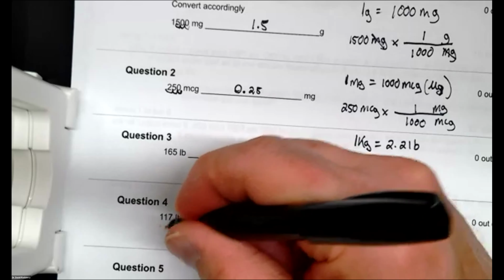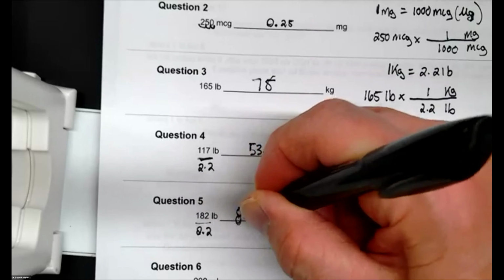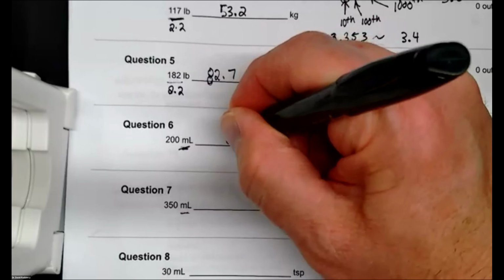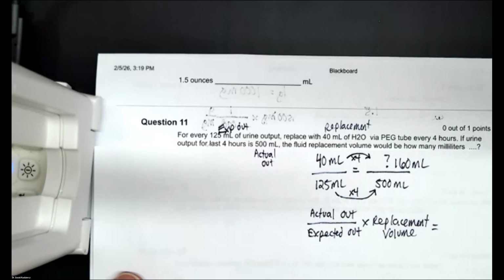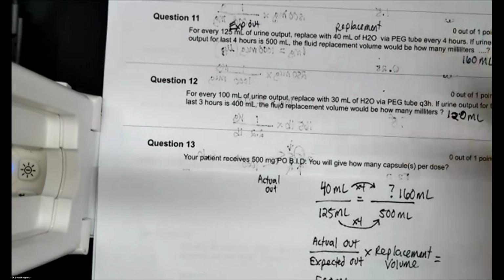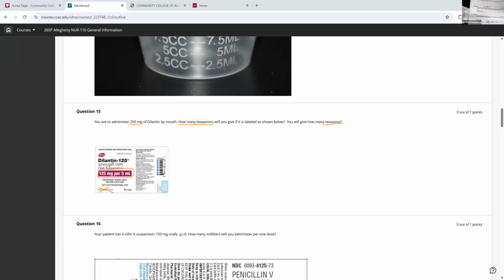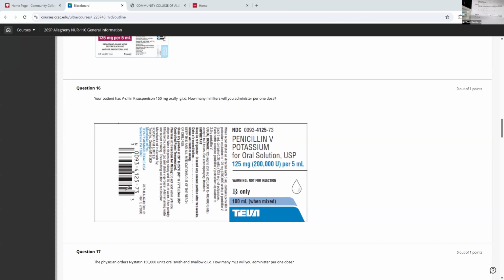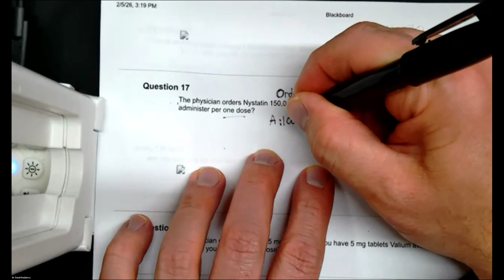2026 Spring Allegheny NUR 110 CCAC Dosage Calculation Review Feb 4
2026 Spring Allegheny NUR 110 CCAC Dosage Calculation Review Feb 4